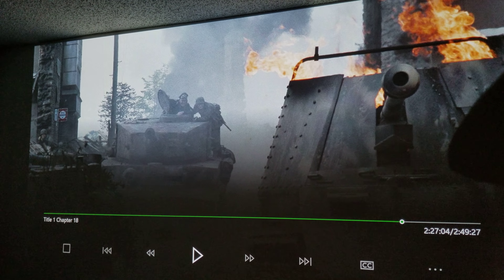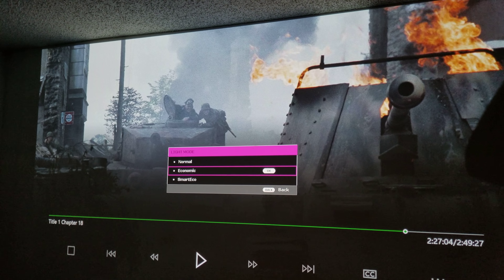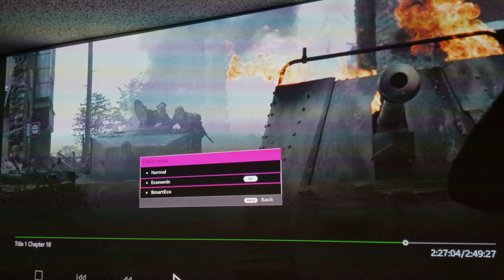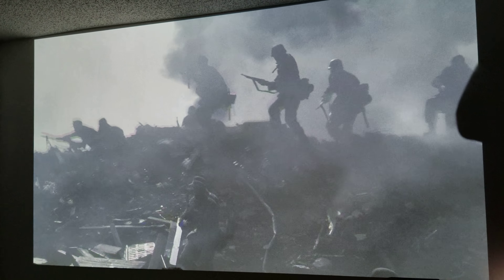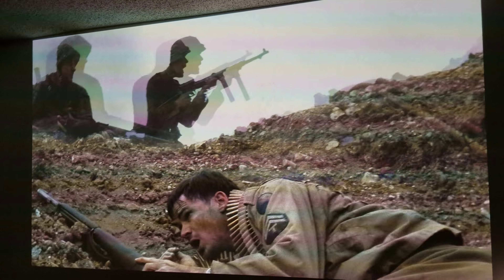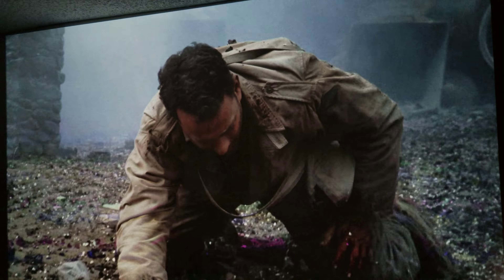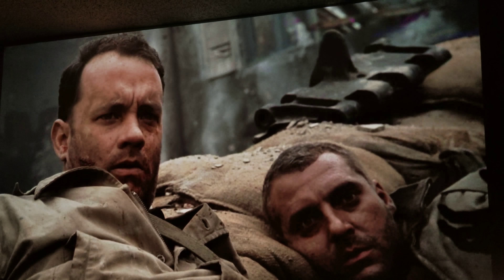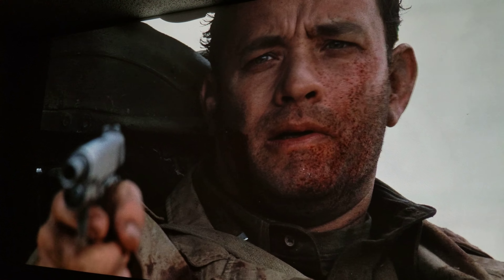Saving Private Ryan" 4K Bluray - Saving Projector BenQ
Well some good news after all , I was able to save my BenQ & I will show you how on this video , yes the lamp is very important on DLP & I will show you how to conserve your DLP Lamp .This Video is not Monetized,  All the Advertisements proceeds will go toward Paramount Pictures Studios .I will take no fee .